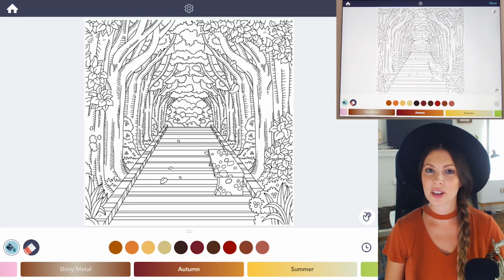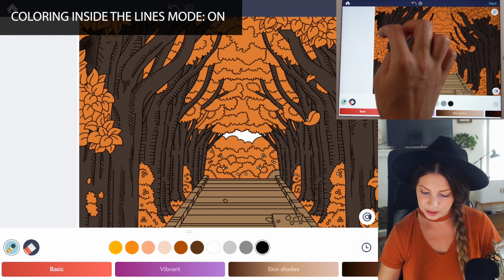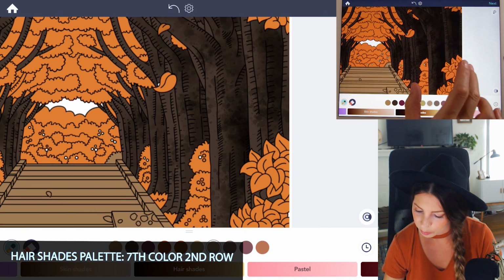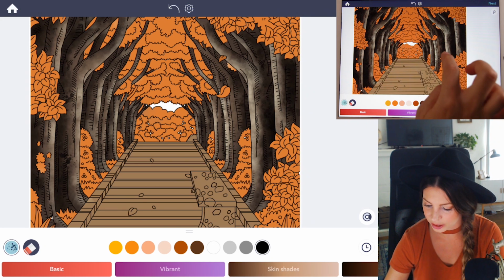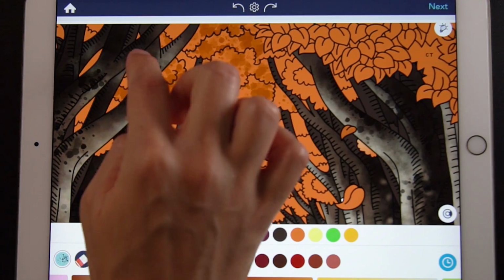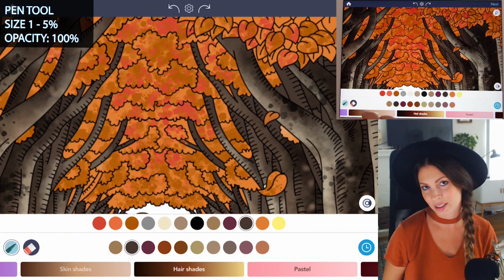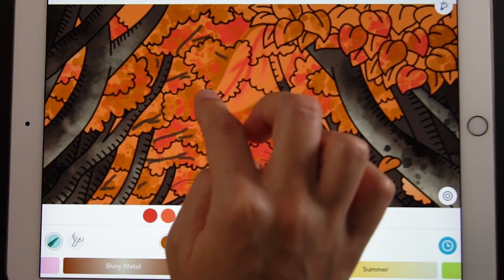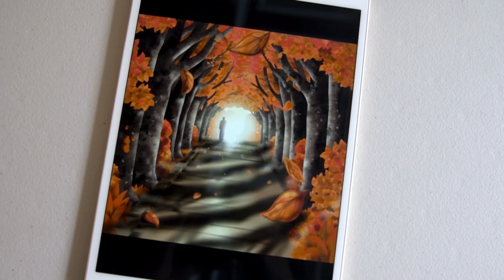Coloring Tutorial: How to Create Fall Leaves Scene with Color Therapy App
In this Advanced Coloring tutorial, we will teach you how to create fall leaves scene with Advanced tools using the Color Therapy App.